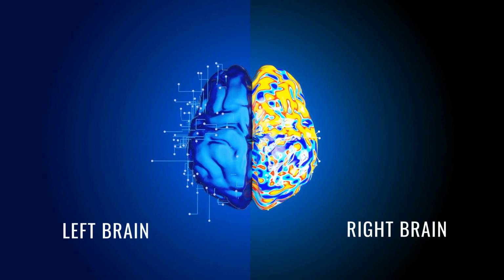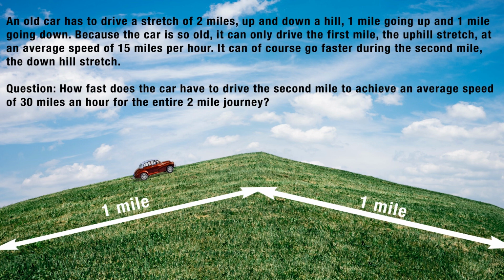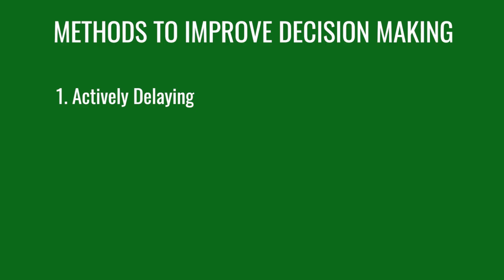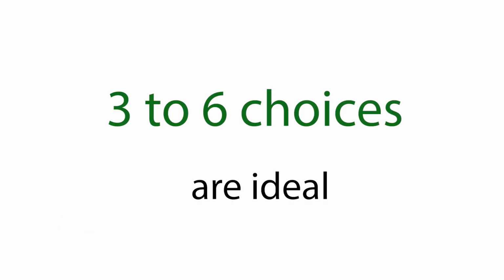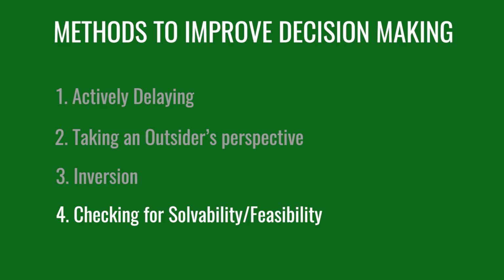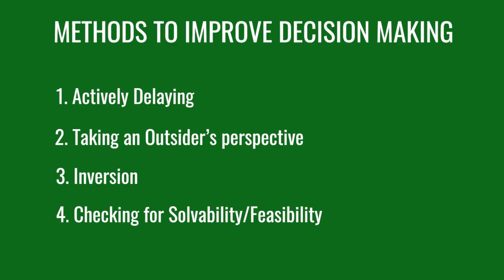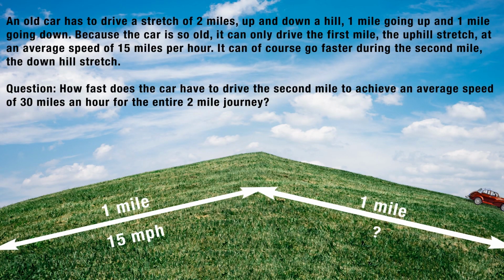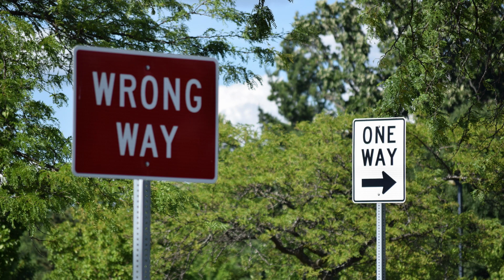How to make better decisions?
To make good decisions when we are faced with life-changing situations, we have to tap into our rational thinking ability, and not rely solely on our intuition. The challenge is that, we can’t suddenly start making good decisions. Rather, we have to practice making better decisions at every opportunity during our daily lives. This video discusses 4 methods to whereby we can improve our decision making abilities. The video uses a brain teaser problem that even Albert Einstein couldn’t solve at first, to illustrate how it is possible to easily solve the problem by internalizing one of the decision making methods discussed in the video.

In the previous video on the channel, the Cognitive Reflection Test or CRT was discussed. The CRT is a good tool to assess one’s rational thinking or decision making ability. This video is meant to complement the previous video, by discussing how one can improve rational thinking or decision making through simple and easy methods.

CREDITS FOR CONTENT INSPIRATION AND DIGITAL ASSETS